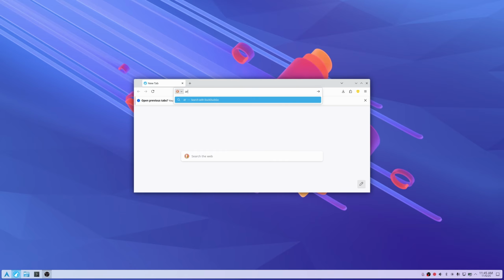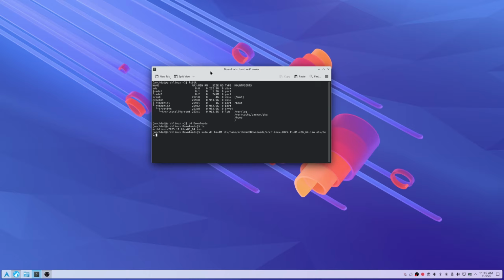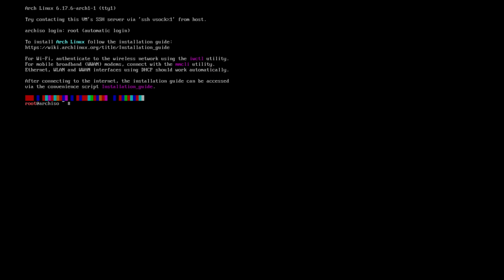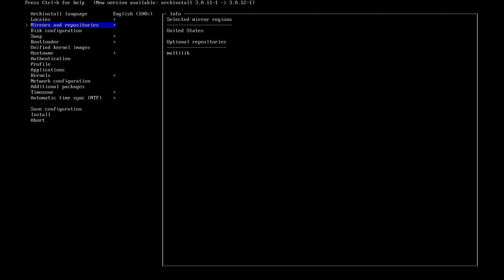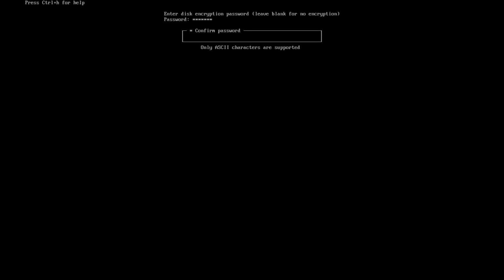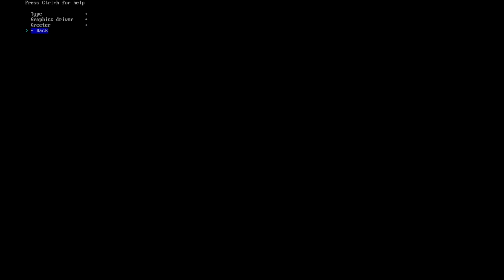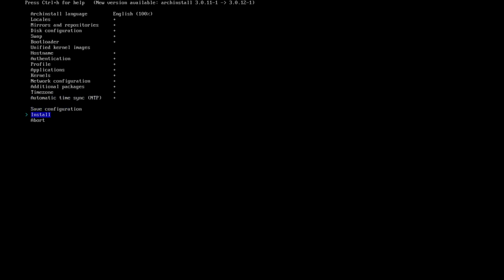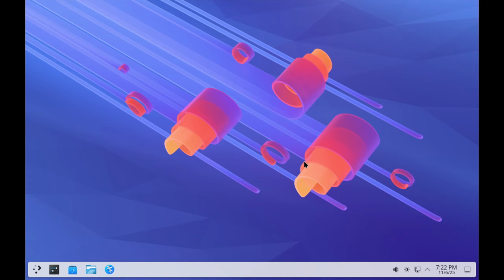[HOW TO] Install Arch Linux in November 2025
Want to learn how to install Arch Linux in November, 2025? I'm going to show you how to create a bootable USB drive, and easily install Arch Linux with KDE Plasma onto your computer.